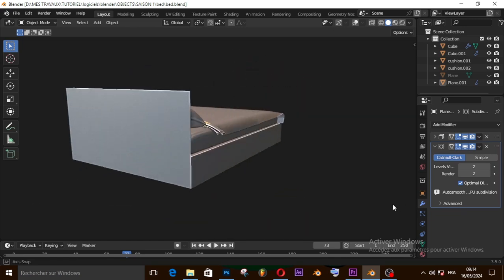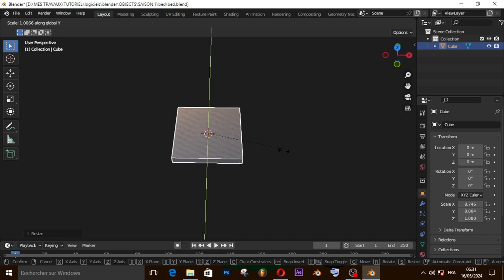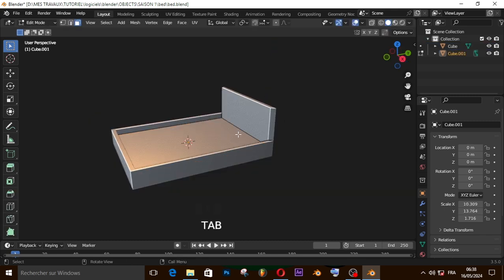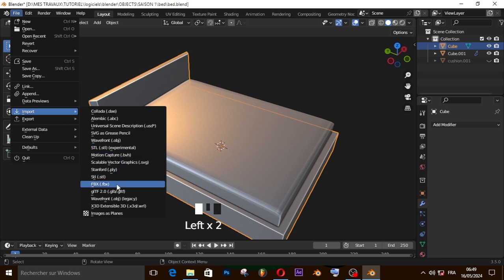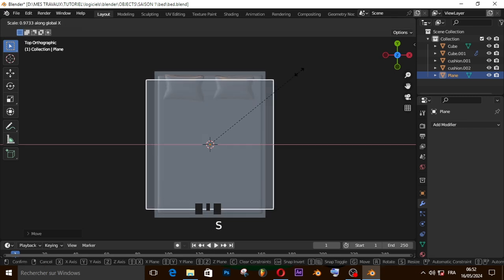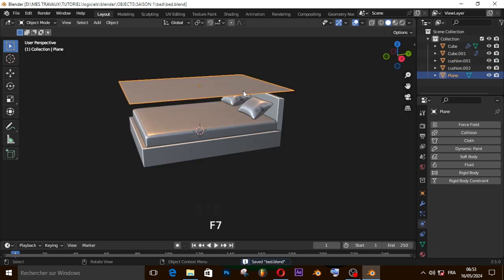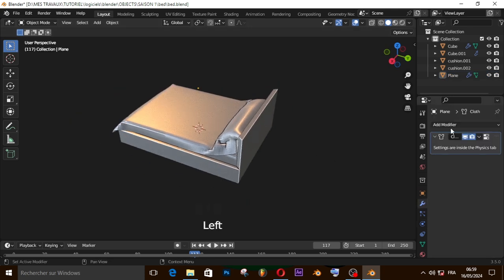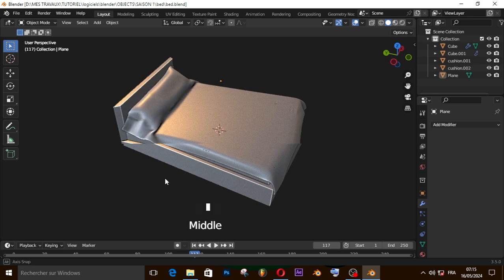Create a Bed in Blender in 1 Minute!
Learn to model a Bed in this 1 minute blender beginner tutorial!